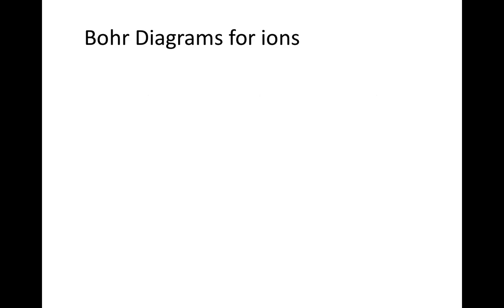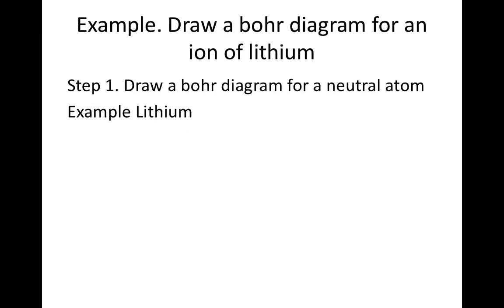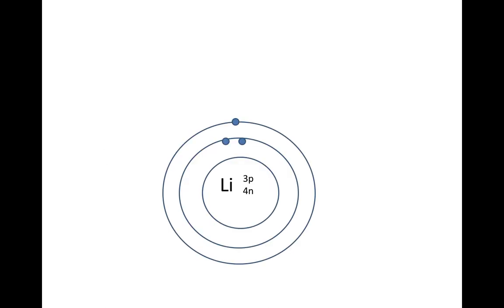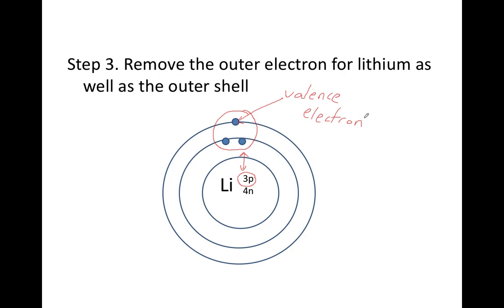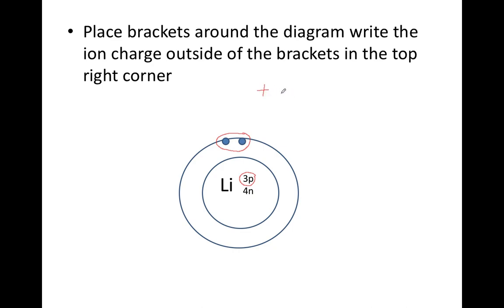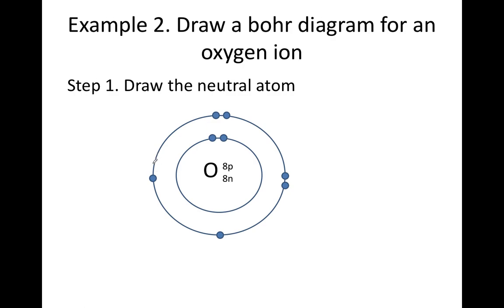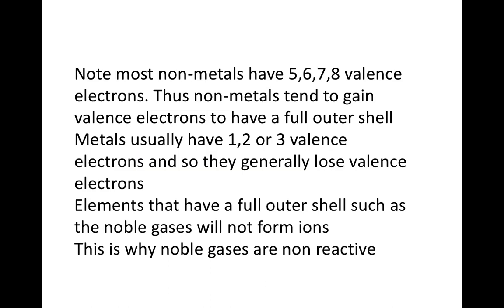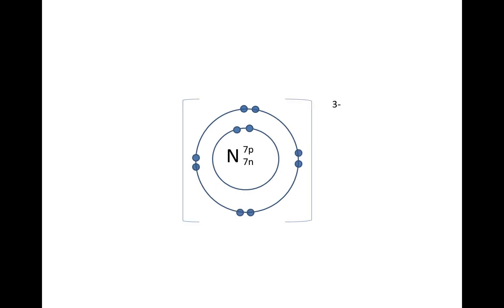bohr diagrams for ions